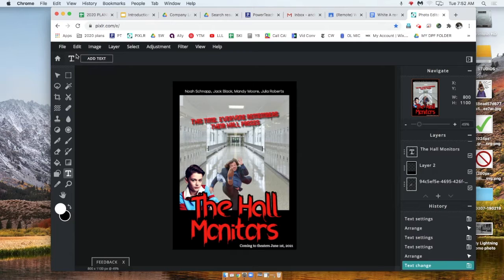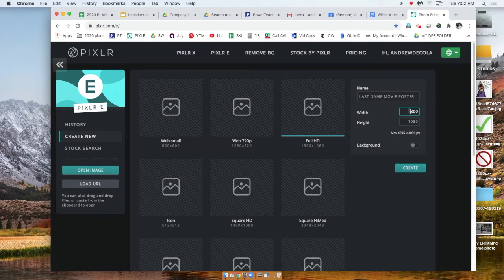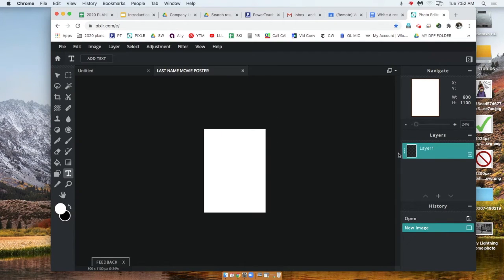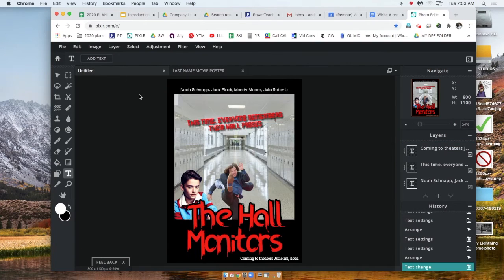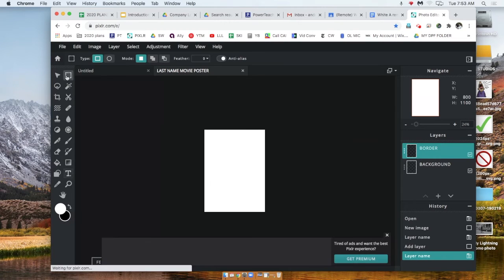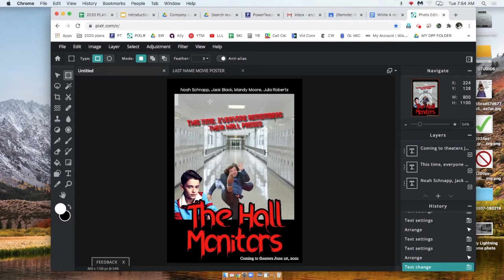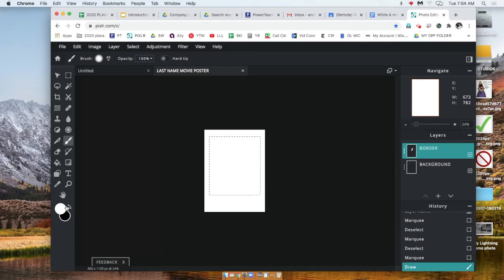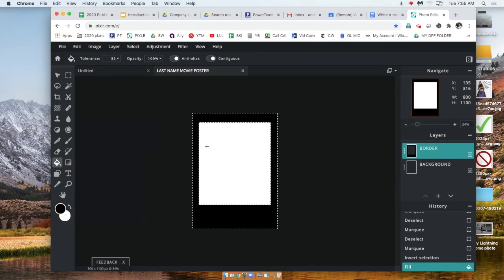Movie Poster Lesson 1